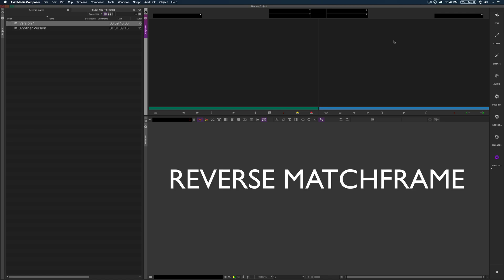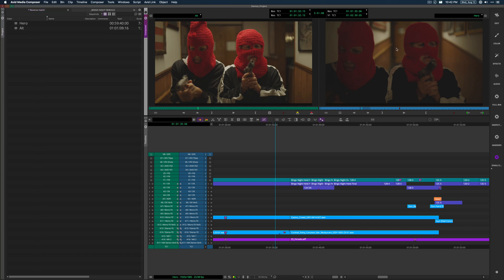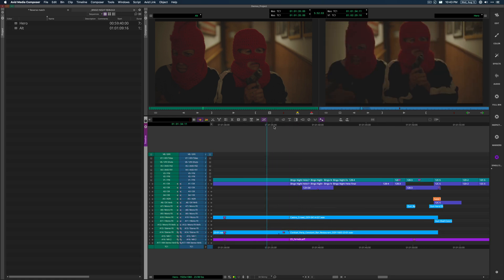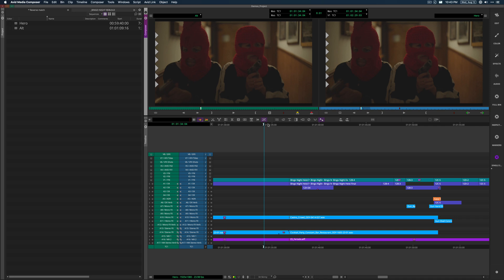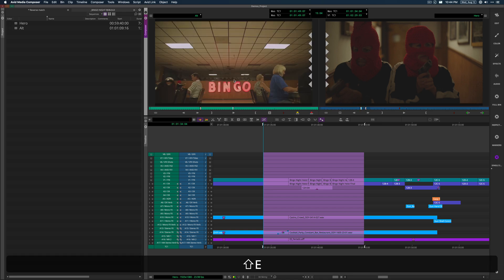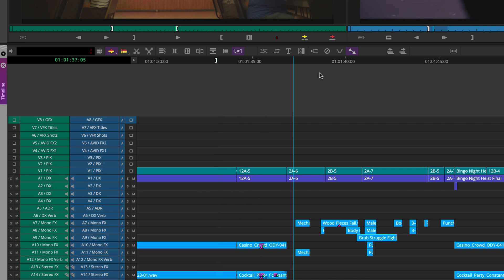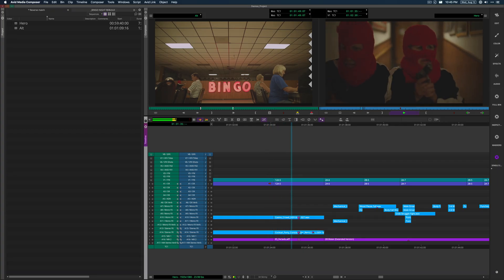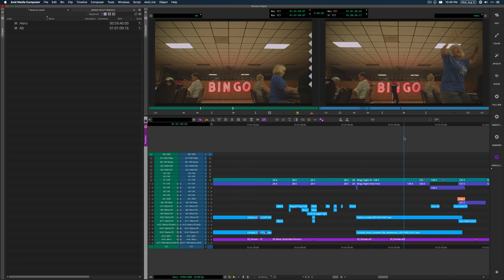Avid's Reverse Matchframe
Back when I was working as an assistant editor one of the veteran guys I was working with at the time was watching me do something on the Avid, I think it was a little painful for him and he finally he finally asked if I ever used Reverse Matchframe. And I said uh… what’s Reverse Matchframe? He showed me. I felt stupid and now  I’ve relied on it constantly whenever I’m working in Avid. And I think of him lovingly almost ever time I use it. It’s not some huge secret. Many people know about it, but over the years I’ve come to realize that I wasn’t alone in being unfamiliar with it. I’m always bumping into experienced people who don’t  use it. So if you’re among those here’s how it works and the way I often use it.